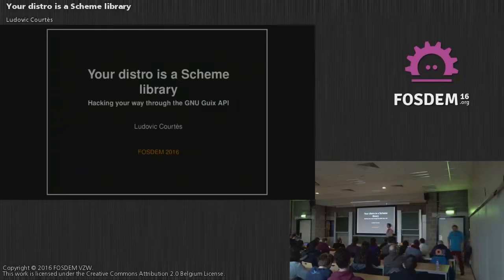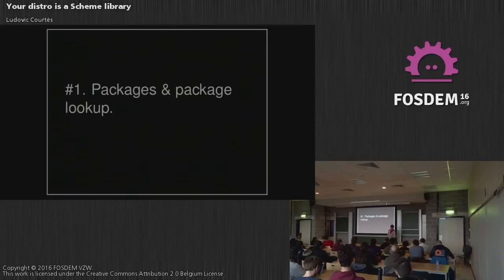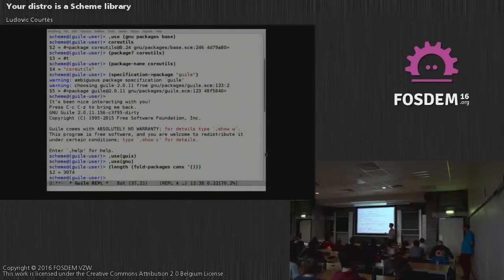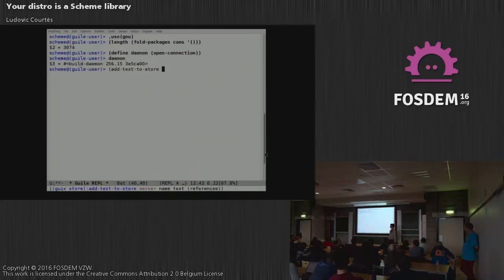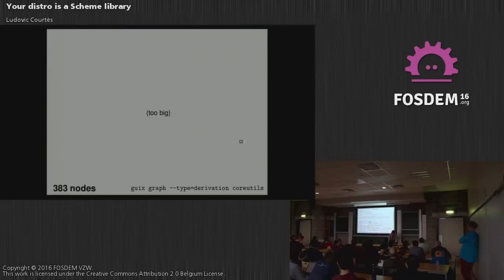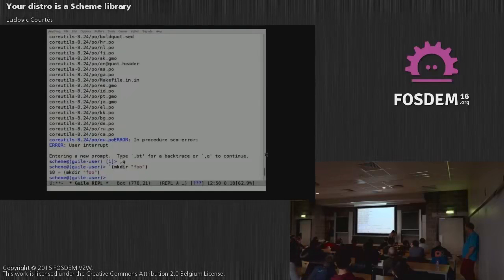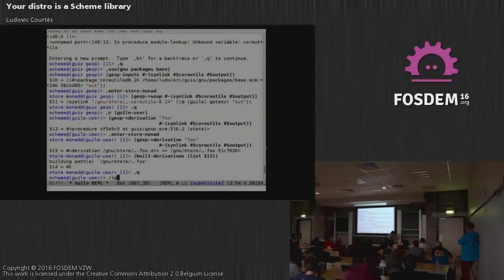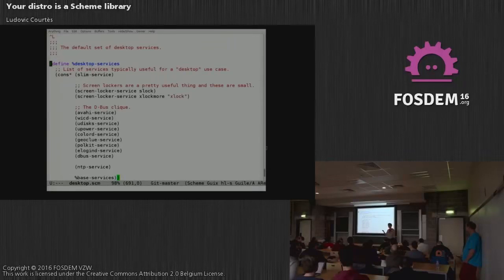Your Distro Is A Scheme Library